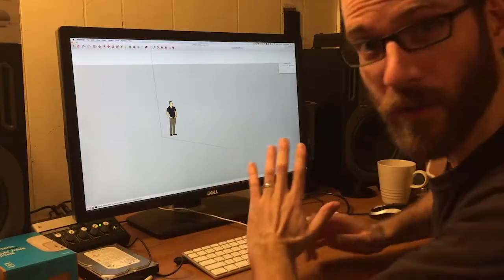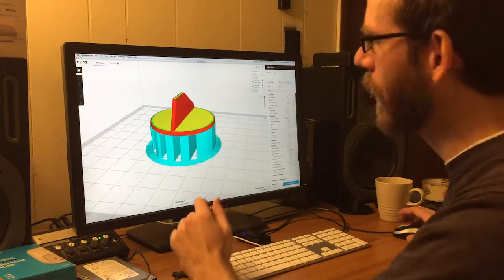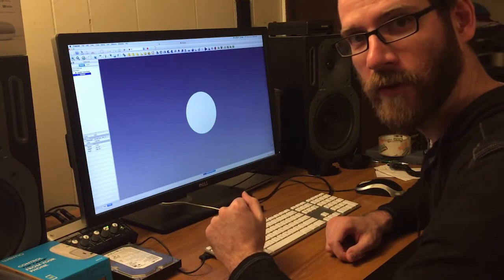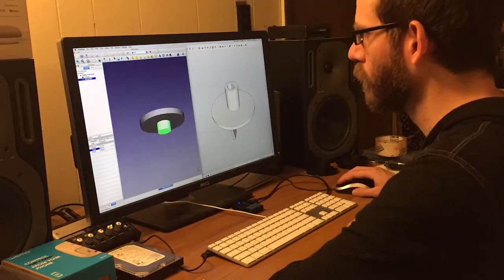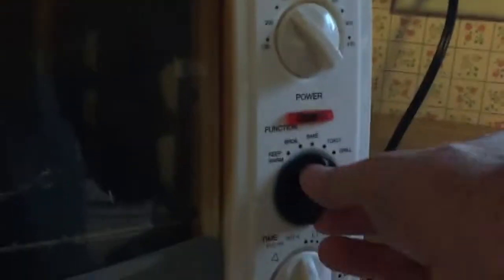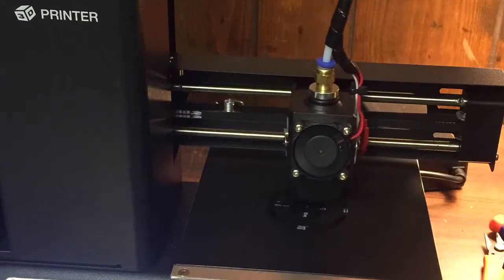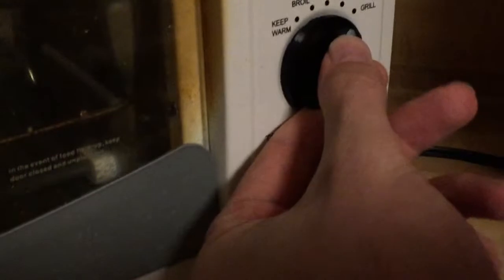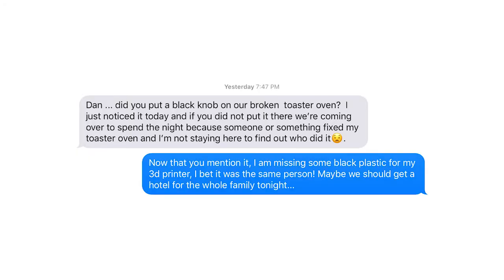3d Printing A Toaster Oven Knob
I attempt to stealthily fix a toaster oven knob for my in-laws using a ruler, camera, and 3d printer.

3d Printer: Monoprice Select Mini Version 2

3d Filament: eSun PETG (black)